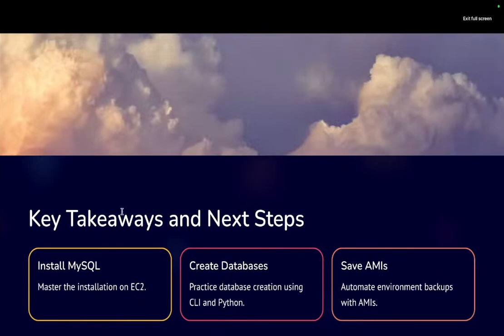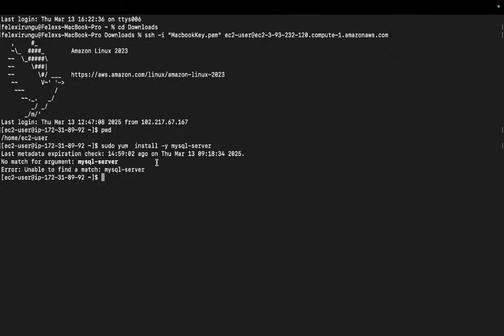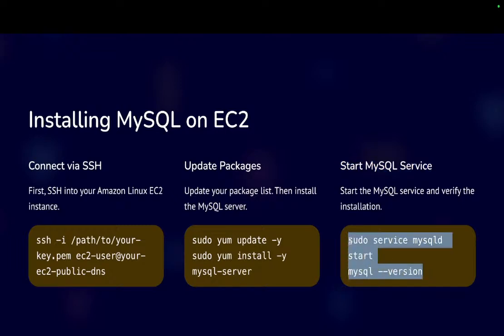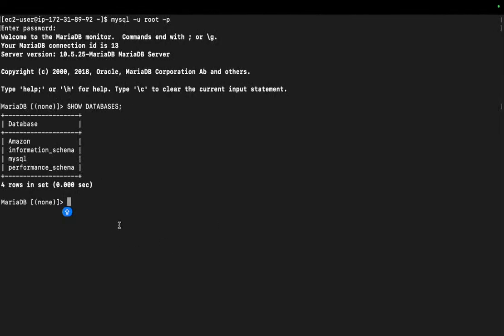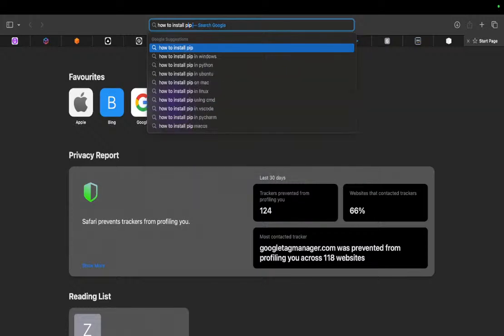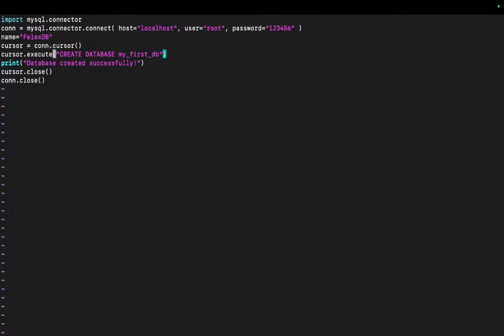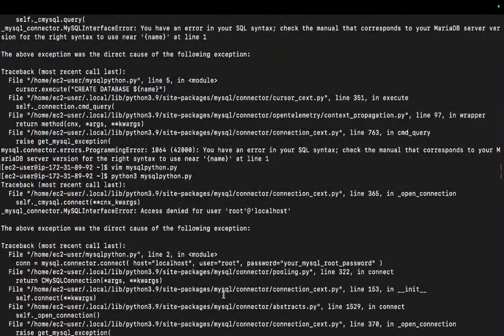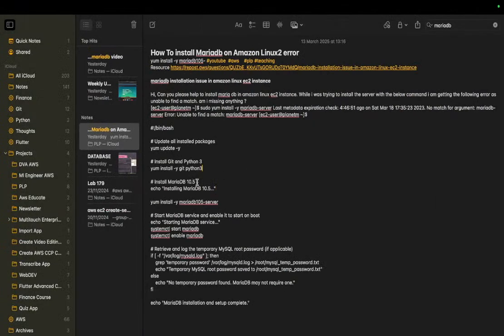How to Install MySQL on EC2, Create Your First Database, & Save an AMI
In this video, I’ll walk you through a complete AWS workflow:
✅ Installing MySQL on EC2:
Connect via SSH, update packages, and install MySQL using:
sudo yum install -y mysql-server
Start the MySQL service and verify the installation.
✅ Creating Your First Database:
Command Line: Log into MySQL and run:
CREATE DATABASE my_first_db;
Python: Use mysql-connector-python with a simple script to create the database.
✅ Saving Your Environment as an AMI:
Stop your instance and create an AMI via the AWS Management Console for future reuse.
Follow these steps to set up your MySQL environment on EC2 and secure your configuration for the future.

import mysql.connector
conn = mysql.connector.connect( host="localhost", user="root", password="your_mysql_root_password" )
cursor = conn.cursor()
cursor.execute("CREATE DATABASE my_first_db")
print("Database created successfully!")
cursor.close()
conn.close()